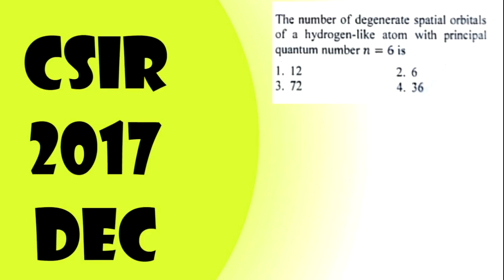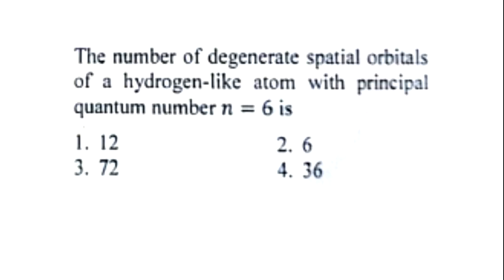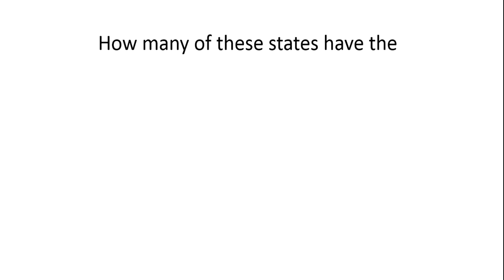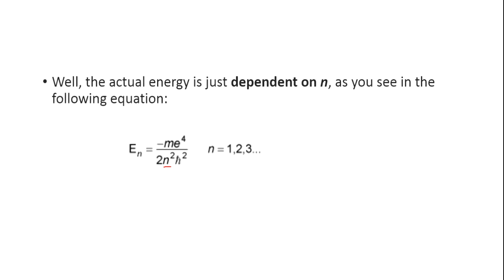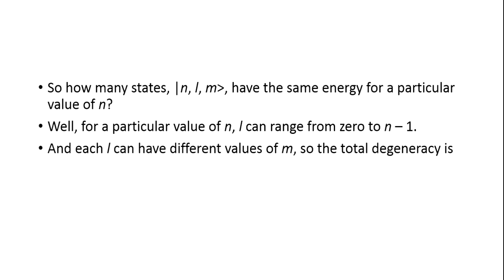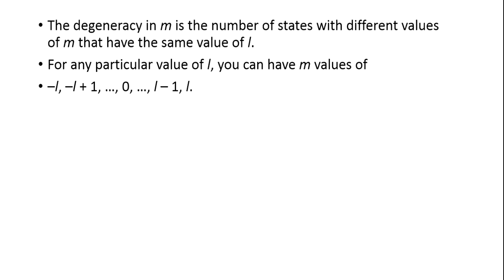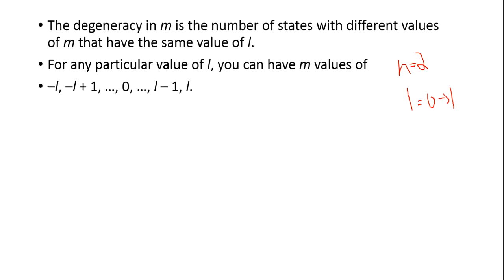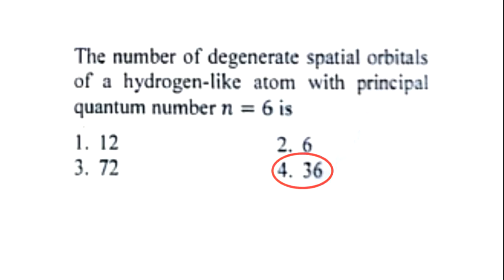NUMBER OF DEGENERATE ORBITALS: CSIR December 2017 Chemical Sciences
Detailed Solution
CSIR-Chemical Sciences December 2017